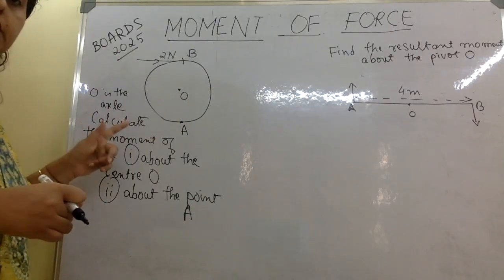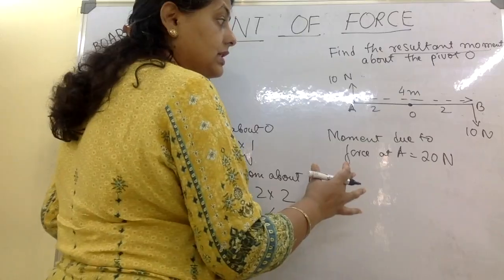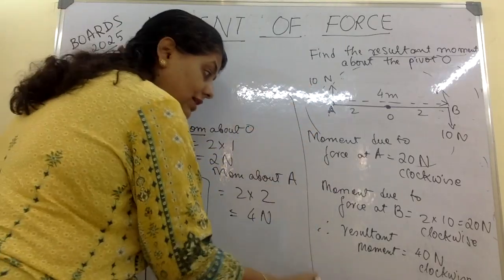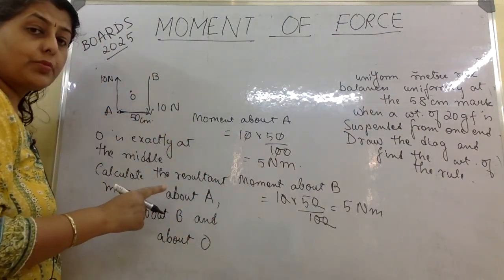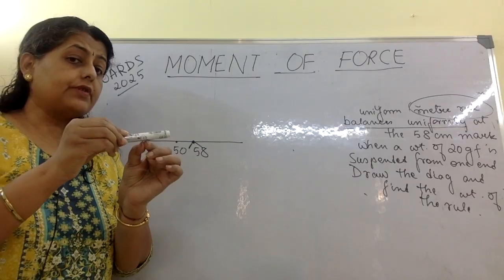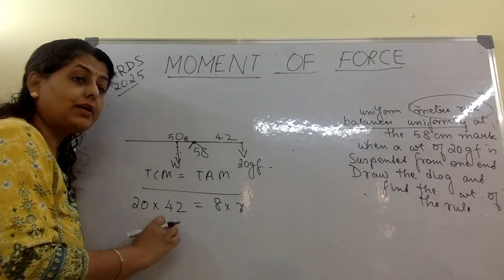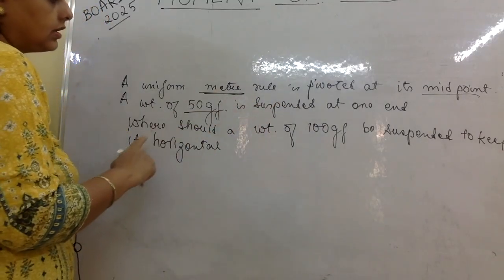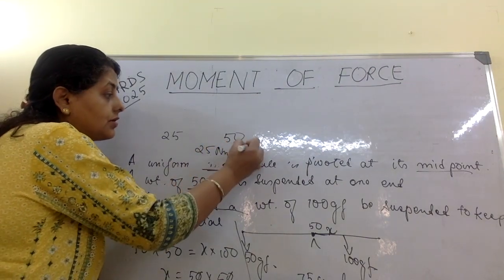Important sums on Moments | force | class 10 boards 2026 | physics ICSE | 2025 -26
Moments | force | class 10 boards 2026  |  physics ICSE |Sums on moments  2025 -26
concisephysics explainedinenglish force sumsonmoments physicsconcepts boards2025 physicswallah icsephysics importantquestions lastminutetips lastminuterevision lastminuteprepWhat is movement of force?
What is the moment of the force called?
What does moment mean forces?
What is the moment of force in a level physics?
Moments class 10 force physics worksheet
Moments class 10 force physics pdf
Moments class 10 force physics notes
ICSE Physics Class 10 Force Numericals PDF
Class 10 ICSE Physics Chapter 1 PDF
Force Class 10 ICSE questions and answers
Force Class 10 ICSE important Questions
Force chapter Class 10 ICSE Numericals

0:00 intro
0:40 sum on torque
2:40 sum on uniform rod
6:50 sum on couple